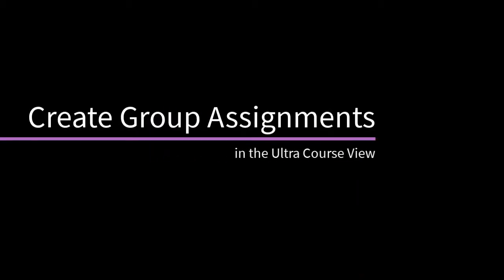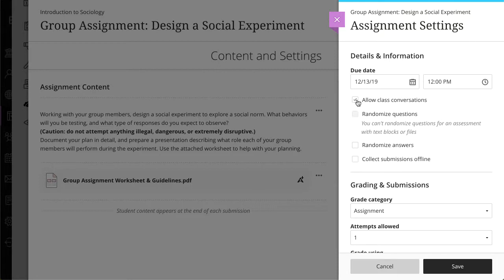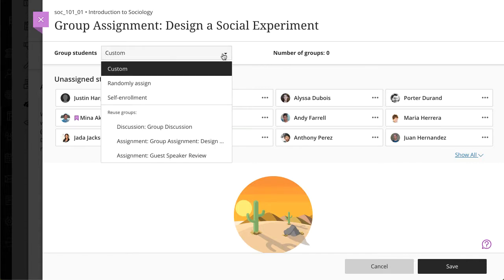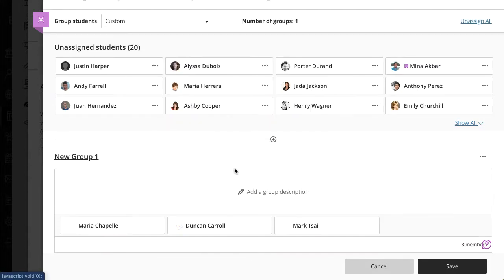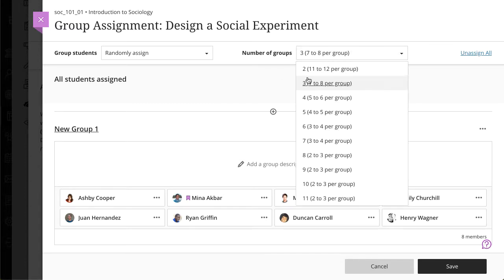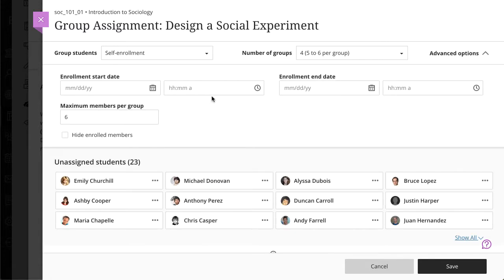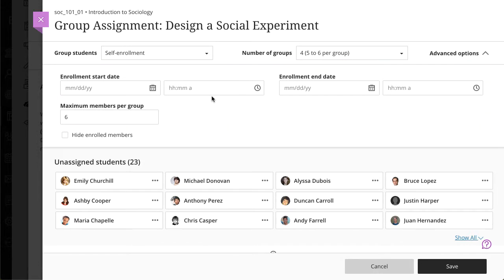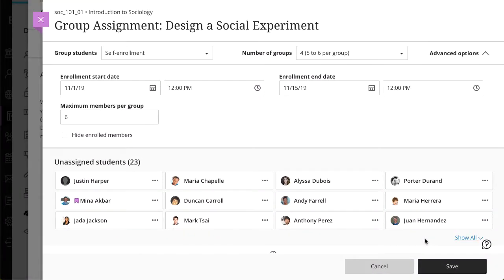Create Group Assignments in the Ultra Course View (Retired - Unlisted)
You can use group assignments to teach students how to effectively work in teams. This type of assignment helps students realize that each team member can contribute something useful to solving a problem and that the group's result can be more than the sum of its parts. Students demonstrate their knowledge while learning to appreciate the perspective of others.

Transcript:
You create a group assignment nearly the same way you create assignments for students to complete individually. Let’s take a look.
On the New Assignment page, select the Settings icon to open the Assignment Settings panel. Provide a due date and select the settings you want to apply to the group assignment.
If you allow class conversations for a group assignment, students can choose between a conversation with the class as a whole or among only their group members. Next, select Assign to groups.
On the groups page, select how you want to divide your students among groups. You can also reuse groups from a previous assessment or discussion.
If you select Custom, you can create as many groups as you want, with any number of students in each group. Select the students you want to add to your first group. Then, open the menu next to one of their names and select Create a new group. Edit the group name and add a group description, if you want. Repeat this process for your remaining students.
If you select Randomly assign, students are randomly assigned to the number of groups you choose. In the Number of groups menu, select how many groups you want to create. Students are equally assigned to the number of groups you choose. Again, you have the option to edit the group name and add a group description.
And finally, you can ask students to self-enroll in groups. Select how many groups to create. Optionally, add an enrollment start and end date, and change or clear the maximum number of members per group. You also have the option to edit the group names and add group descriptions.
When you ask students to self-enroll in groups, they see the group assignment on the Course Content page and a link to enroll. If you added an enrollment period, students can see this information. When the enrollment period ends, students can no longer join groups and must ask you to add them.
When you are finished creating your groups, select Save, and continue creating the assignment.